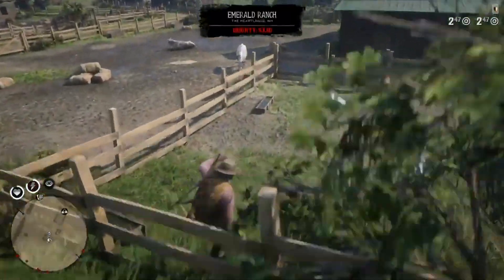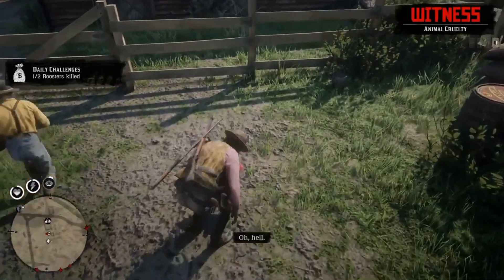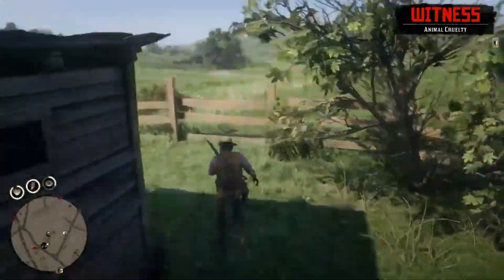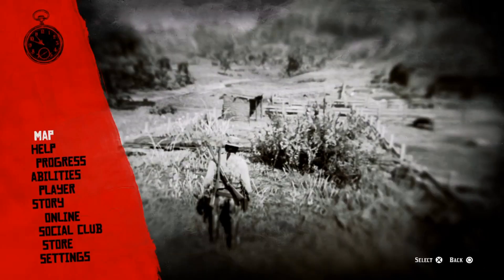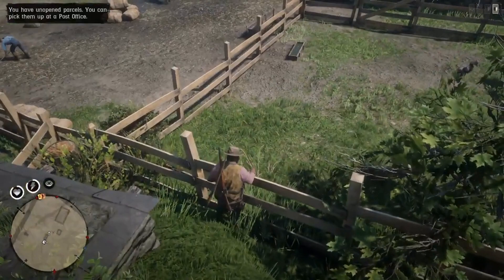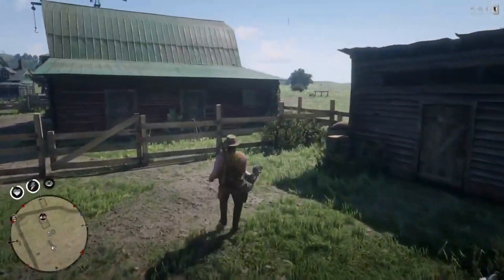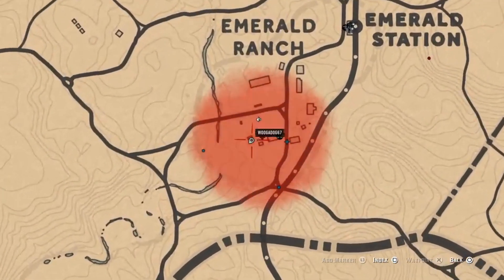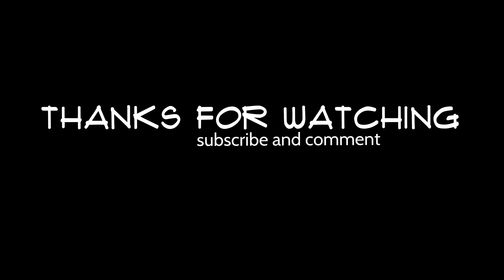How to quickly get chickens and rooster challenge fast Where to find rooster chickens in rdr2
This video shows a quick fast easy method to get the rdr2 rooster and chickens for the daily challenge.